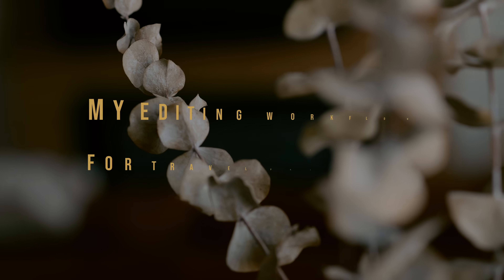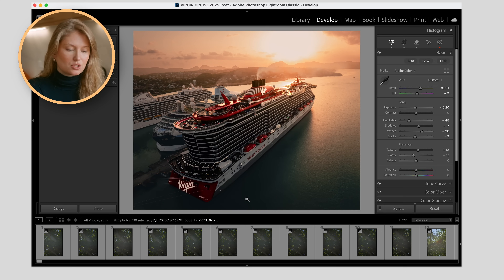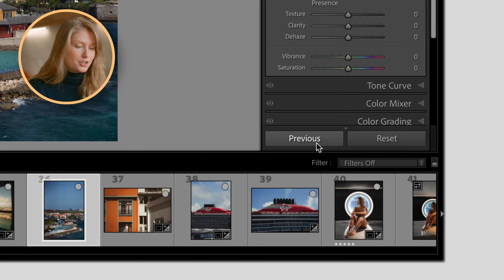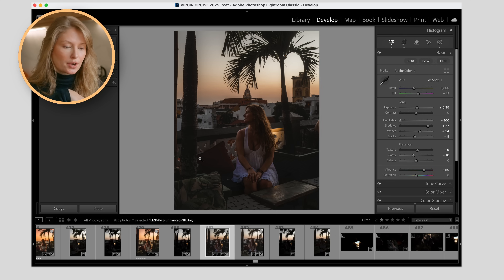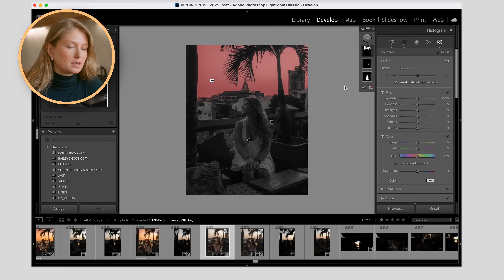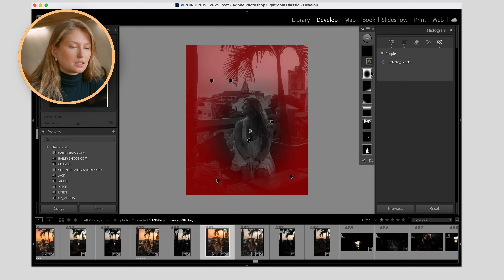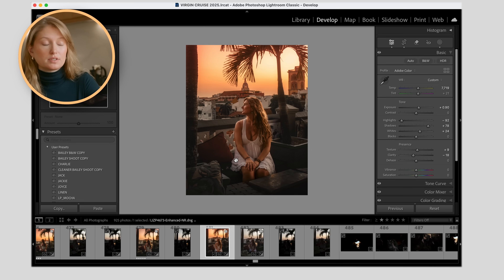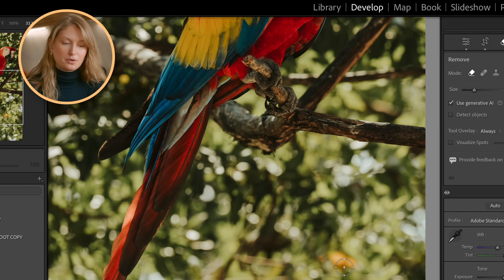My EXACT Editing Workflow for TRAVEL PHOTOGRAPHY (Lightroom & Photoshop)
How I organize, edit, and export my travel photography in Lightroom and Photoshop.

    / lizziepeirce

 INSTA ▷  / lizziepeirce
 TWITTER ▷   / lizziepeirce
 TIKTOK ▷   / lizziepeirce

00:00 Introduction
00:49 File Structure
05:10 Squarespace
06:04 My mentality in approaching a photo edit
07:06 Using Presets & My Favourite Presets
07:51 Basic Adjustments
08:35 Masking
12:54 Dodge & Burn / Contour
13:45 Generative Fill / Working in Photoshop
15:12 Export Settings